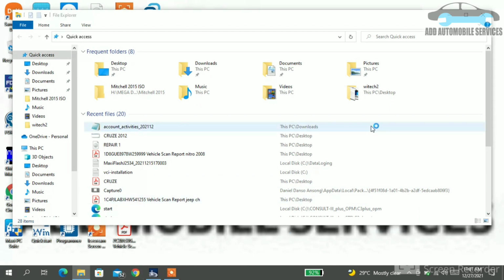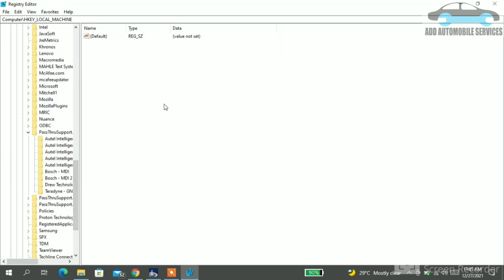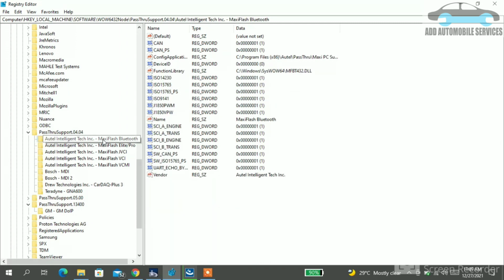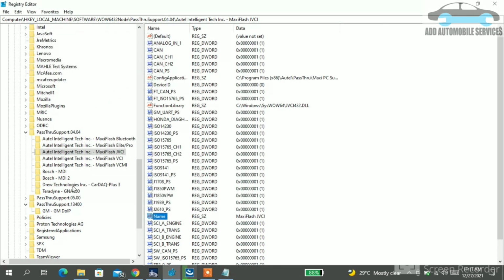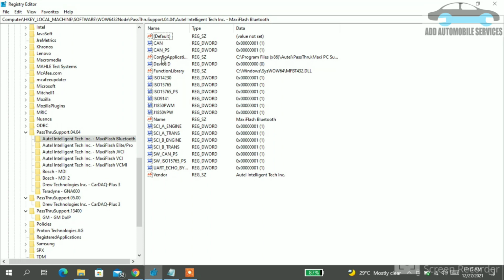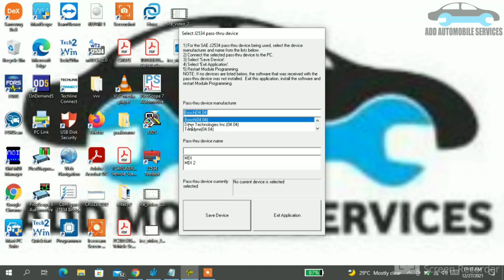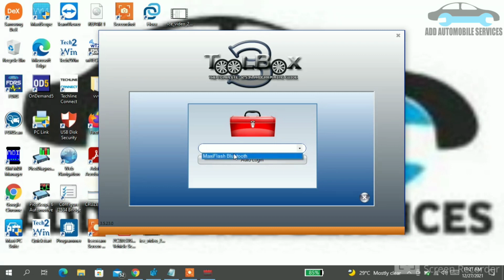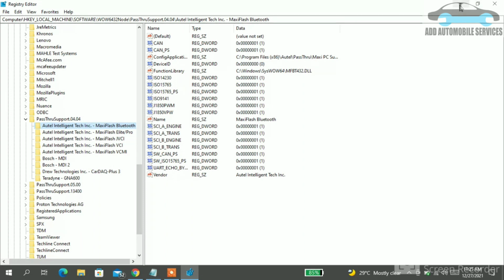Understanding the protocols and how the OEM software communicate with J2534 device when programming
Using maxivci 100